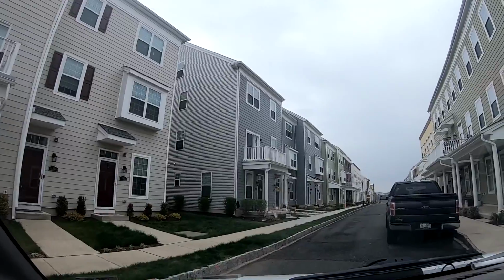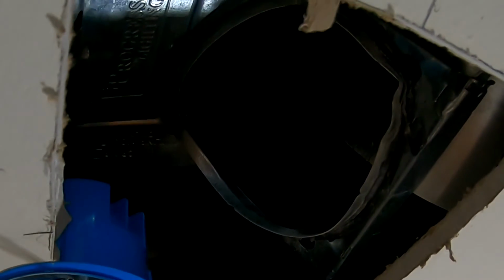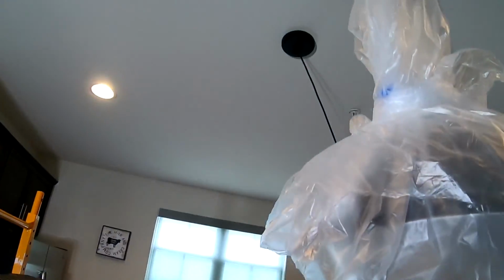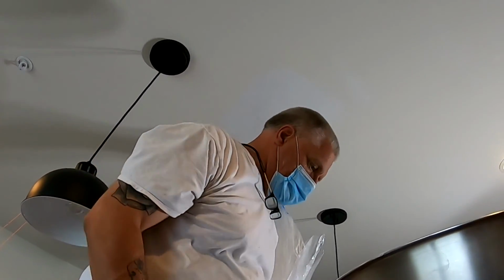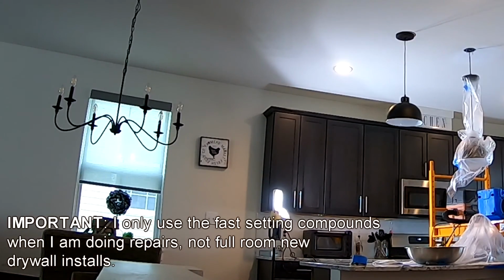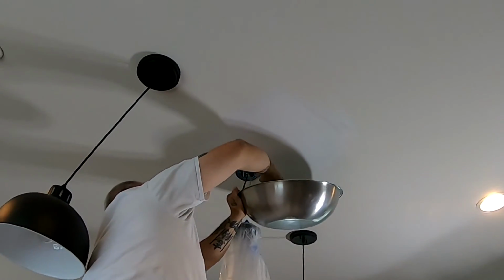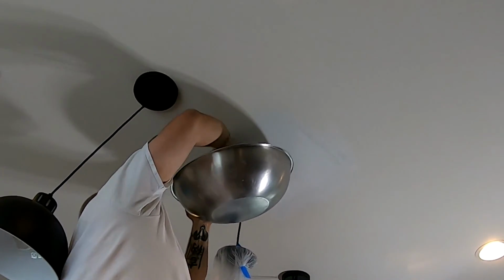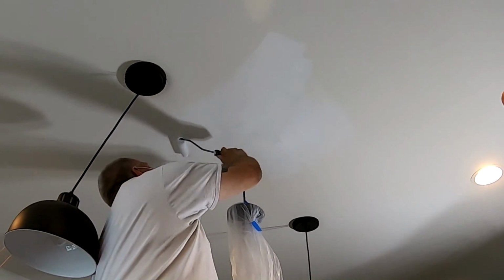DRYWALL TIPS & TRICKS - Drywall Repair Around a Pendant Light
Bob provides you with some drywall tips as he repairs a hole in a ceiling right next to a pendant light.

This woman purchased this brand-new home only to realize that the single light above her kitchen island was not centered.  She hired an electrician to replace the single can light with three pendant lights, leaving a hole in her ceiling.

This was a great opportunity for Bob to not only show Kitana what steps are necessary in order to perform a patch like this, but also a great opportunity to share the steps with all of you watching from home.

This video is only 11 minutes long, but it contains some valuable information that will help you understand the steps necessary in order to do a really nice job.

The paint didn’t dry in time for me to take a final photo or video of the project as it looks today and so don’t judge me for the paint looking like it does not match, lol; the paint was provided by the homeowner so it was a perfect match once it dried.

Some of the items used in this video are listed below should you decide to purchase them.

10” drywall knife
Stainless steel drywall mud pan 13”
Carpet and Floor drying fan
OSMO Action cam

Bob